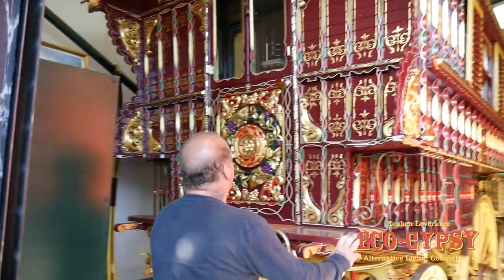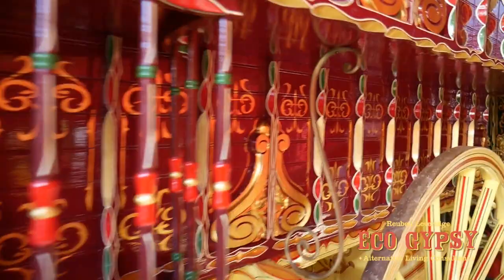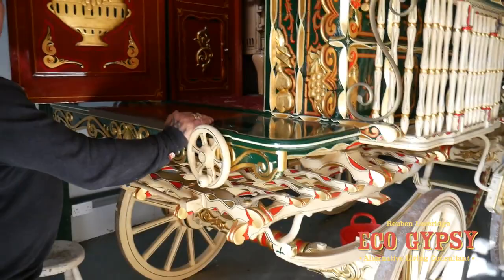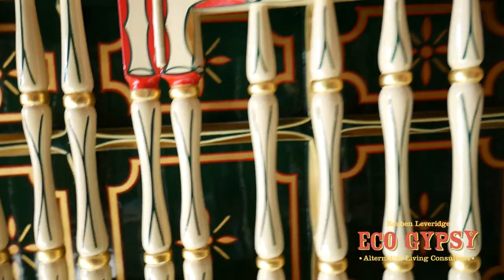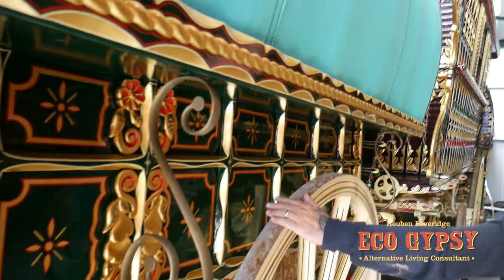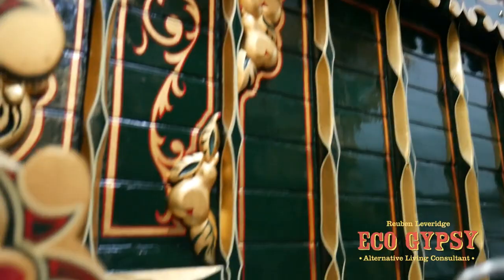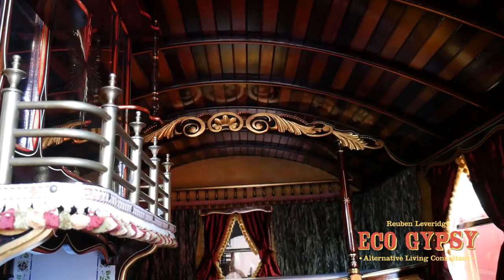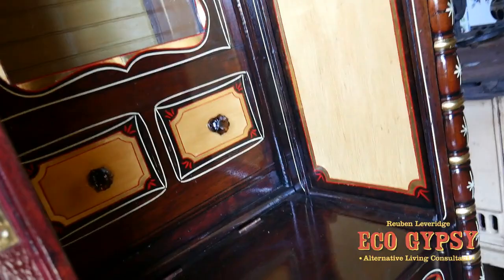GYPSYHEAVEN WAGON COLLECTION 1 eco gypsy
EXCLUSIVE LOOK AT PRIVATE WAGON COLLECTION FEATUREING 3 TOP WAGONS .PAINTED BY JOHN LEVERIDGE AND YORKIE GREEN